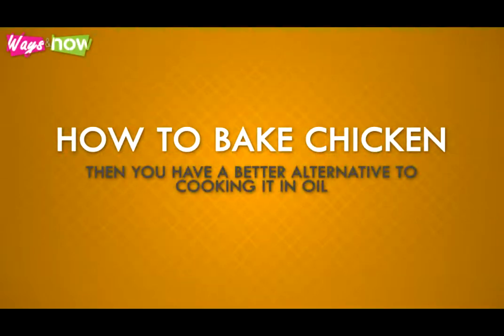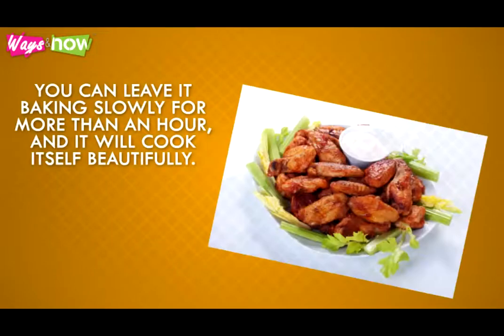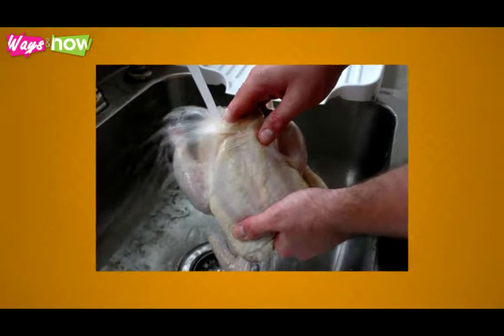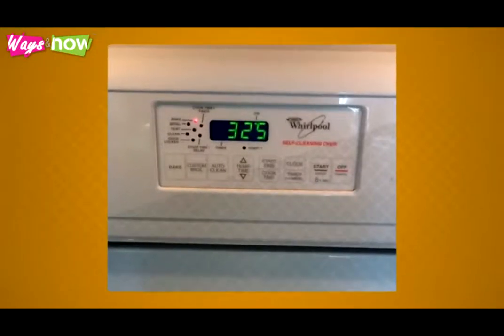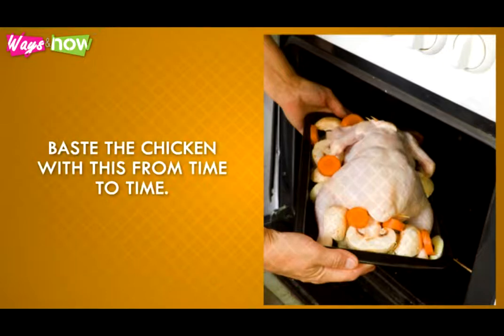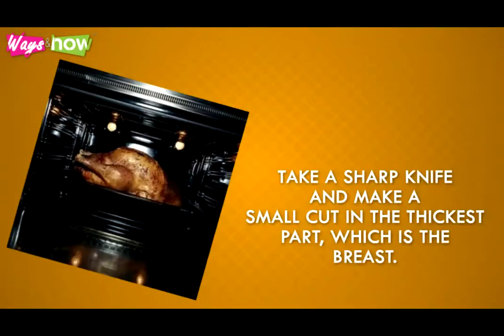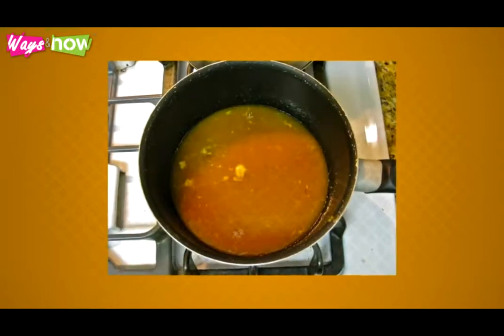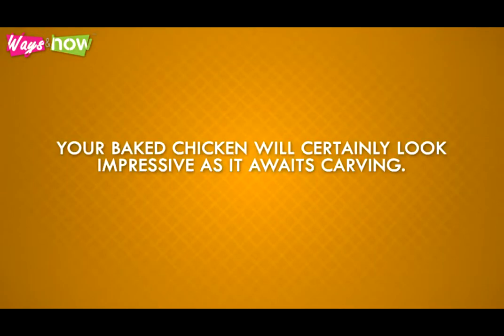How to Bake Chicken - Baked Chicken Recipes Easy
Baked chicken recipes easy, tips on how to bake chicken. If you know how to bake chicken the right way, then you have a better alternative to cooking it in oil. Baked chicken is definitely healthier than fried chicken—and it tastes better too! Somehow, baked chicken makes a more elegant dish than fried chicken. You can easily serve it up for an informal dinner party. Waysandhow.